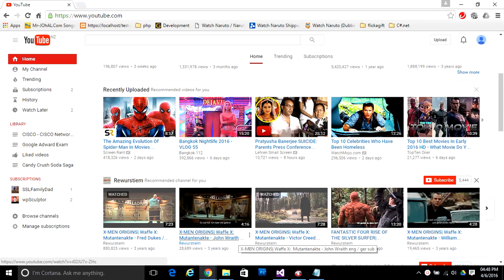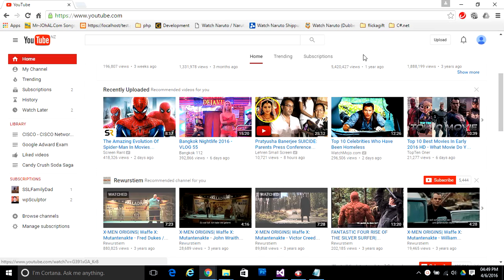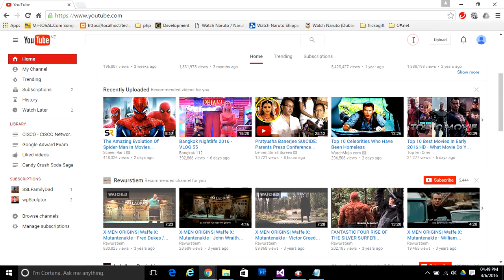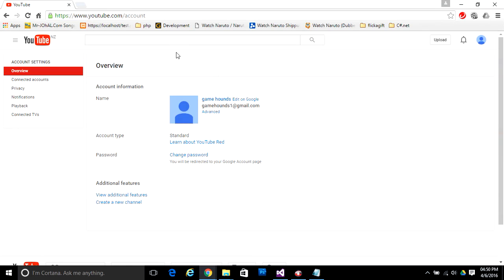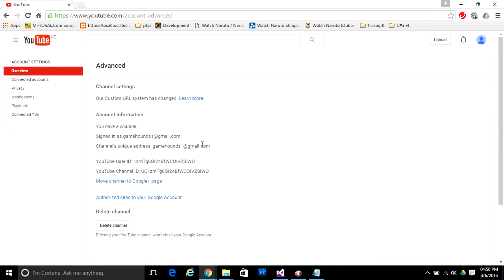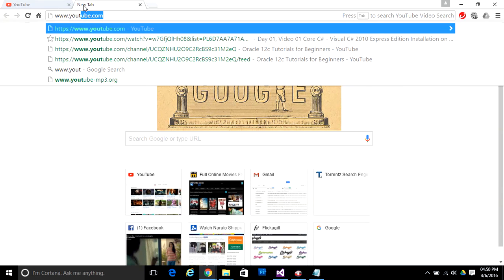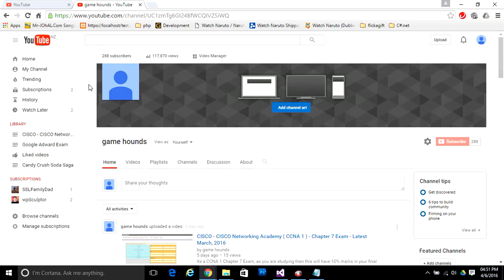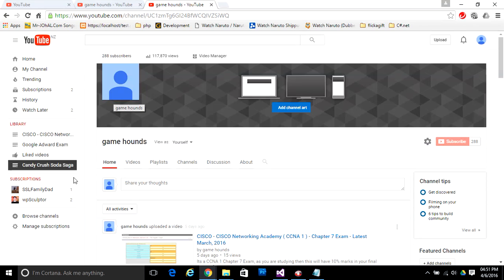How To have Your Youtube Username, userid and channel id ! April 2016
Youtube, Your, Account, howtochangeyouryoutubeusername, howtochangeyouryoutubeuse, Software (Industry), How-to (Website Category), Speech, Own, Free, New, Website (Industry), Member